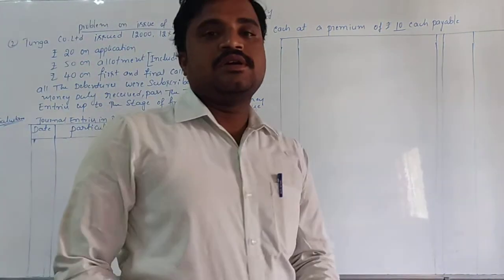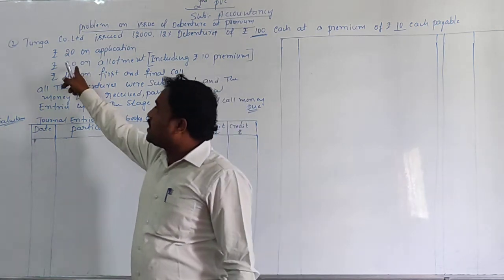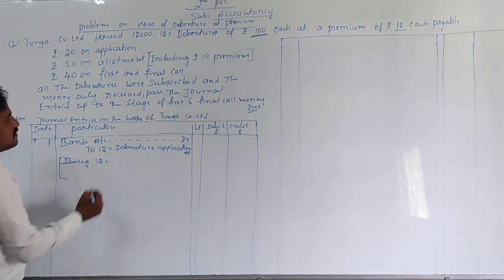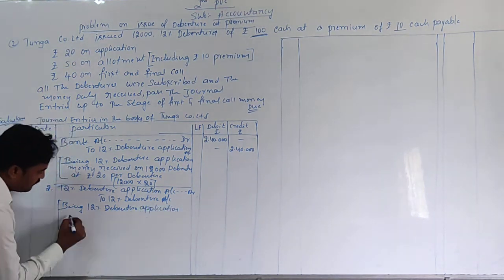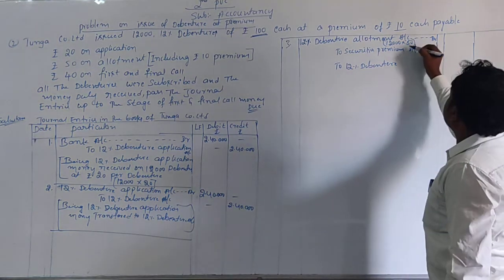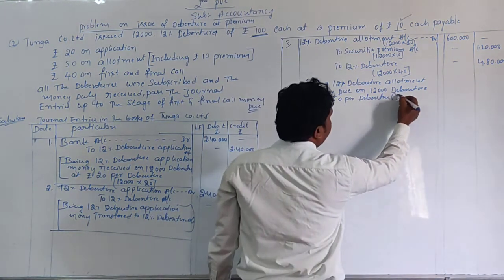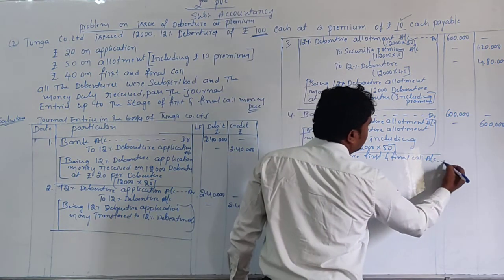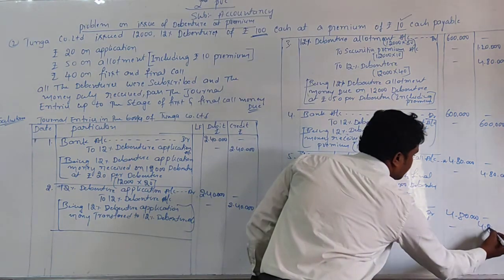II PUC PROBLEM 2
ISSUE OF DEBENTURE AT PREMIUM